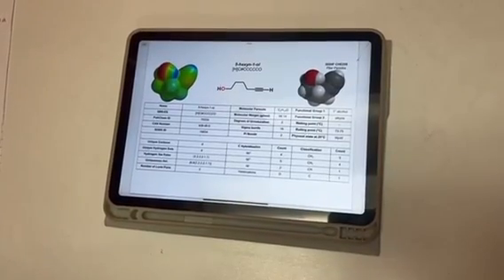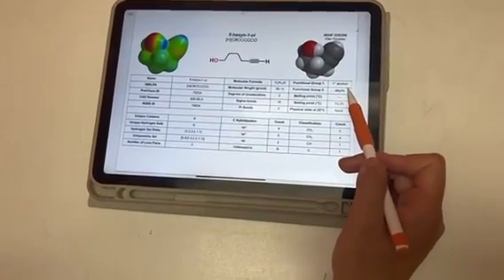Making Organic Molecules with Snatoms! 5-hexyn-1-ol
This chemical education video created at the University of Southern Mississippi from an organic chemistry student features the building of the molecule 5-hexyn-1-ol using the Snatoms model kit.